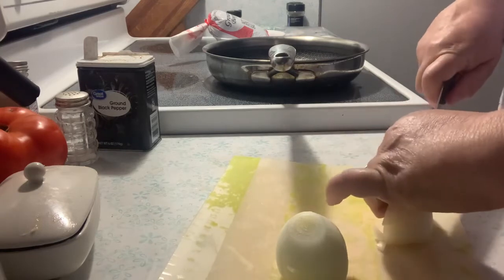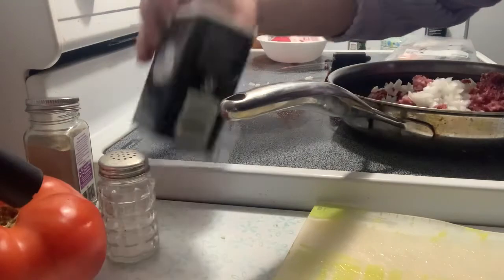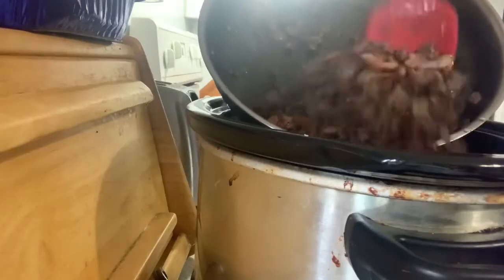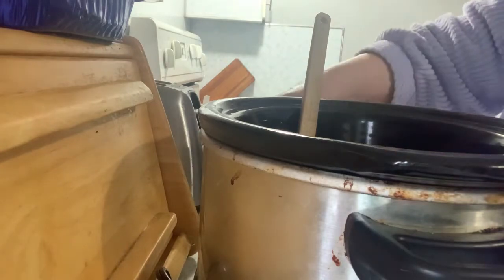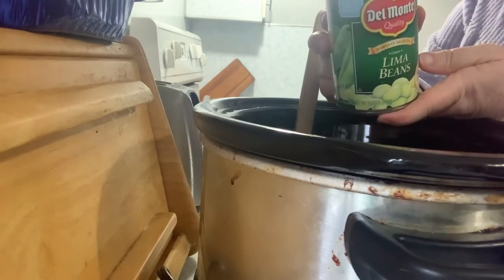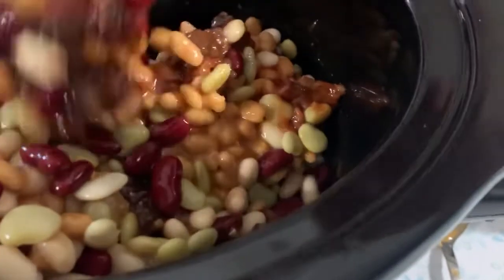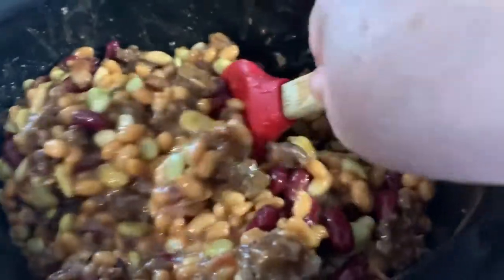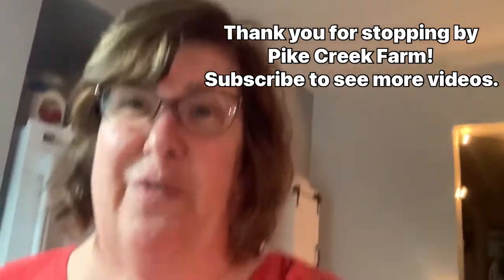Crockpot Calico Beans -Veva’s vintage recipe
This recipe is one my mom gave me in the mid 80’s.  It is easy and inexpensive to make.   Mix it together and let it go in the crockpot all day.  It is a meal on its own or a side dish.  Great for potlucks!

Calico Beans

1 lb of ground beef
4-6 slices bacon
1 medium onion

Brown above and drain. Add to crockpot
Add to crockpot-
-2 cans of pork and beans
-1 can Lima beans, drained
-1 can great northern beans, drained
-1 can kidney beans, drained

Add
- 1 cup ketchup
-1/2 cup brown sugar
-1 Tb vinegar
-1/4 tsp dry mustard
-1/4 tsp ginger

Cook all day or overnight  on crockpot
Or in oven at 350 for one hour then reduce to 275 for 4-6 hours

The longer it cooks the better it is!